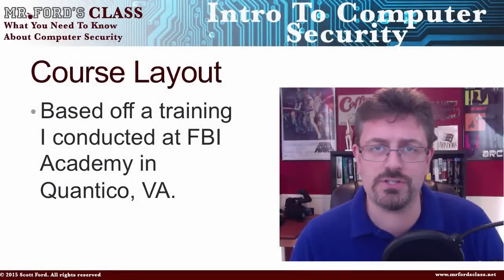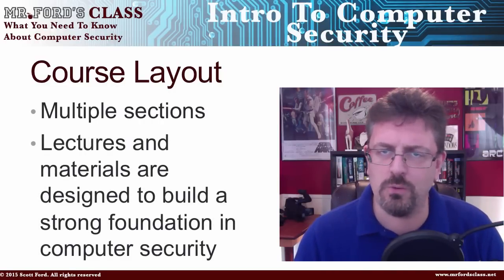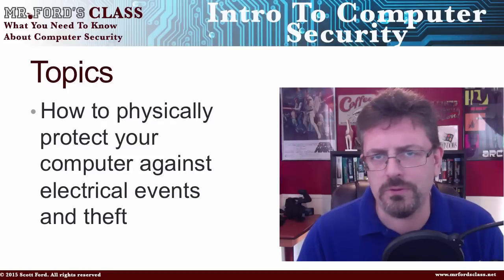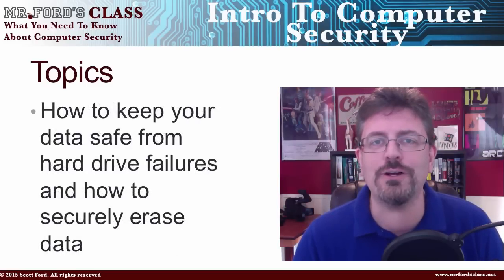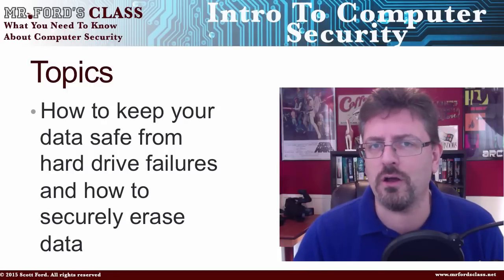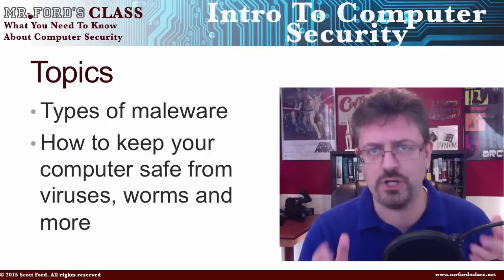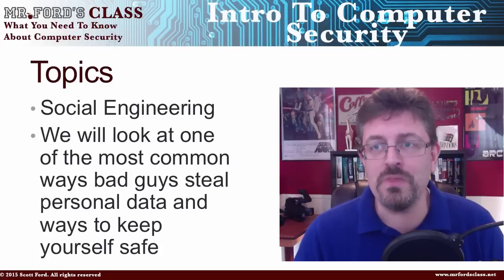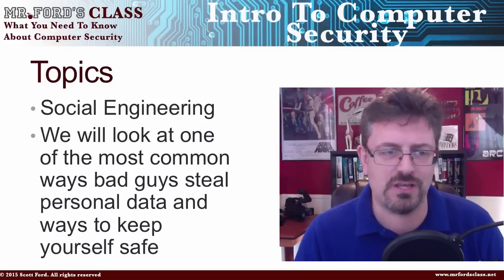Course Layout : How To Keep Your Computer Safe From The Bad Guys (01:02)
In this video, we take a quick look at how this video course on computer security is presented.

This course is designed around a series of video lectures as well as links and recommendations to resources Scott has used to teach FBI Cyber, FBI CART, DEA, Intelligence Community agents as well as college and high school students.